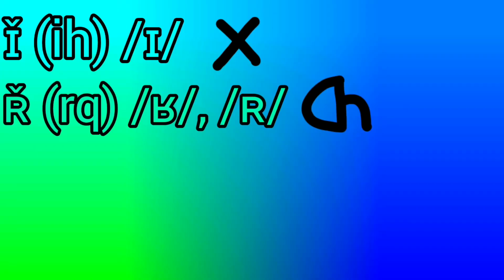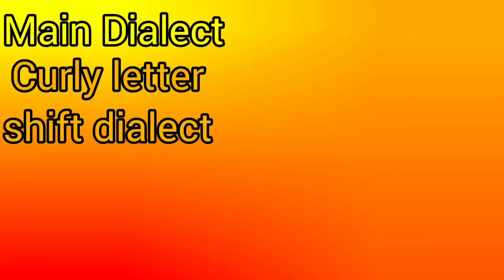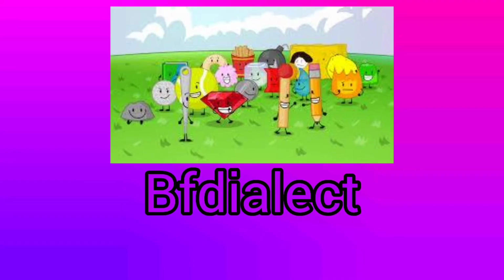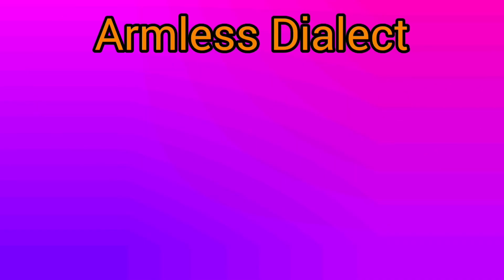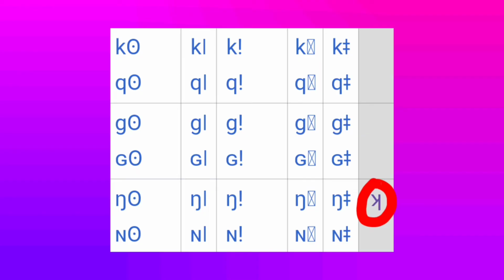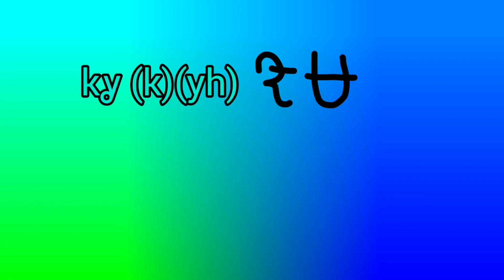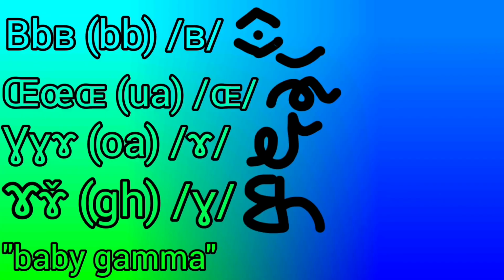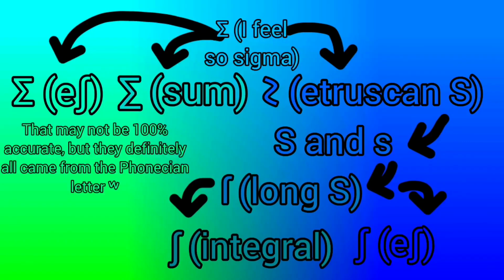Weekly Goofy Ahh Language Video 10